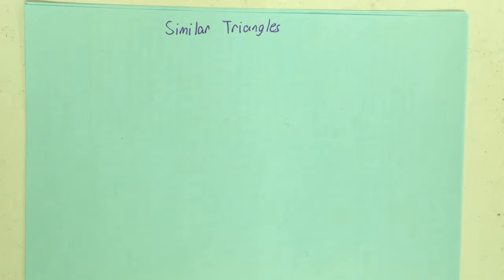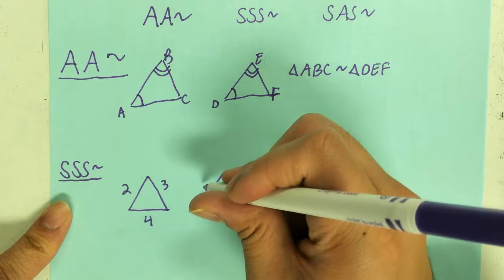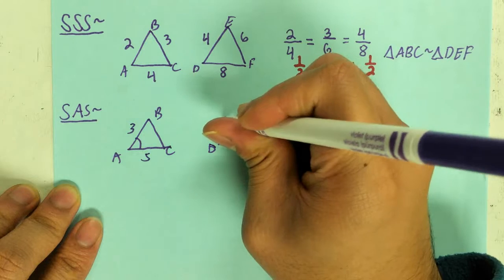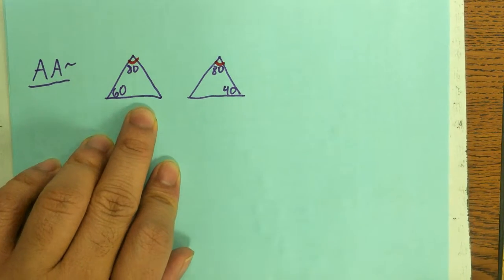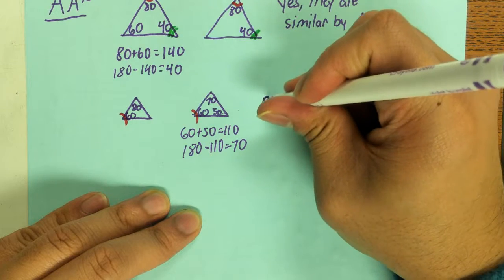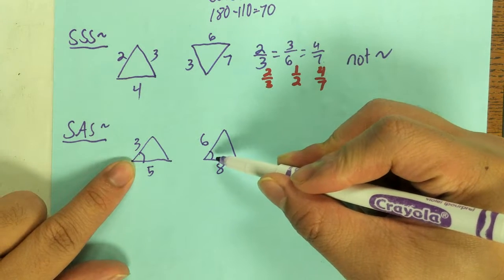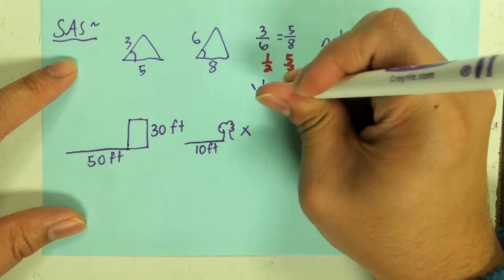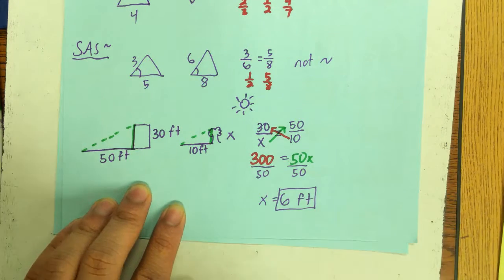Similar Triangles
Unit 5 - Congruent and Similar Triangles